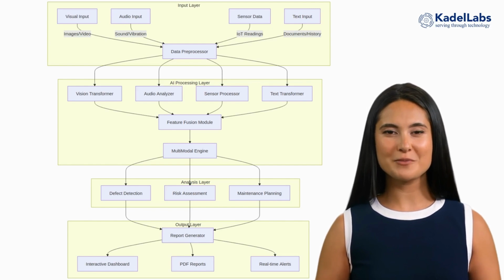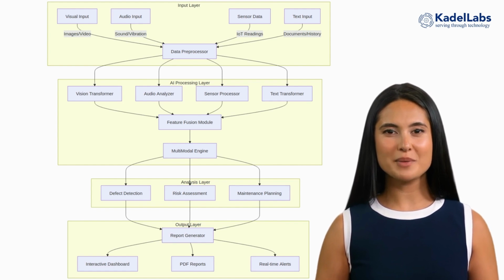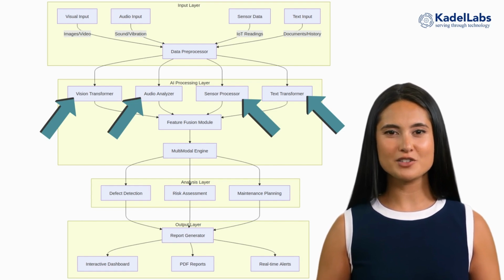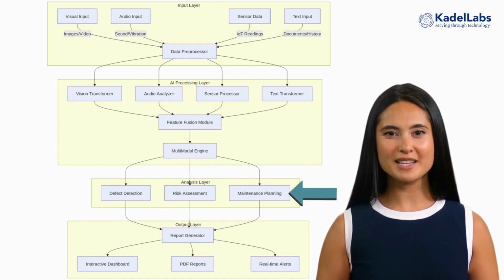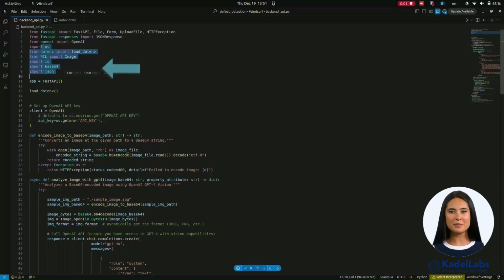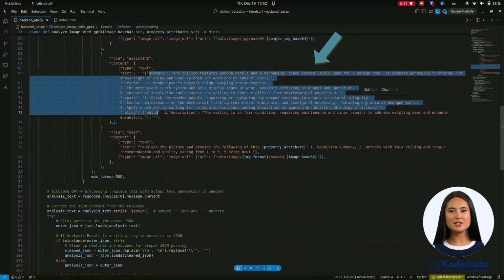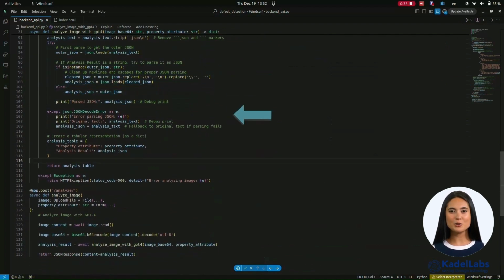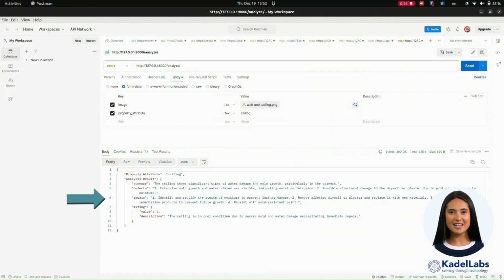How to implement MultiModal in GenAI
Welcome to our quick demo on implementing MultiModal in GenAI! In this video, we’ll walk you through the integration of vision, audio, sensor data, and text analysis to achieve human-like precision. Discover how MultiModal combines LLM intelligence with diverse data inputs to perform tasks like structural analysis, energy efficiency evaluation, and preventive maintenance planning. With its advanced architecture, it enables seamless data processing, real-time defect detection, and actionable insights through interactive dashboards and detailed reports.

0:00 - Introduction to Implementation of MultiModal in GenAI
0:09 - Inside a Multimodal AI System: Inputs to Insight
1:29 - Automated Home Inspection with GPT-4O: Full Demo & Workflow
2:42 - Top Use Cases of Multimodal AI in Property Tech